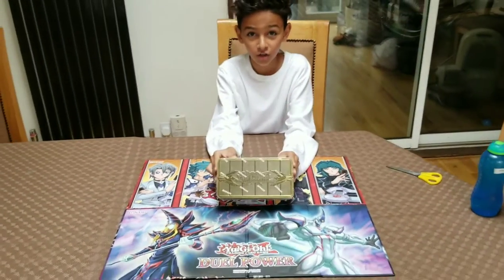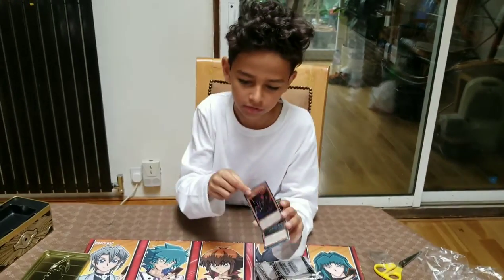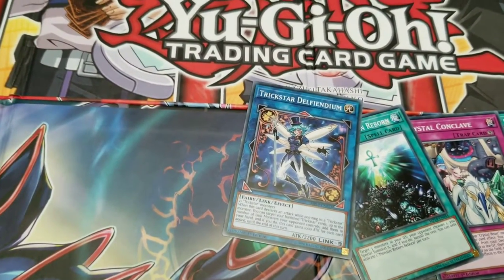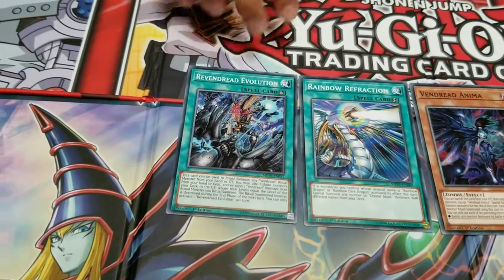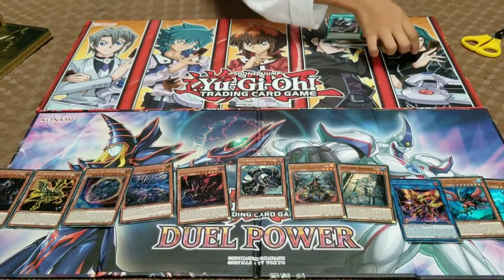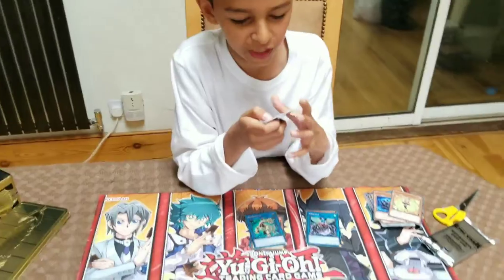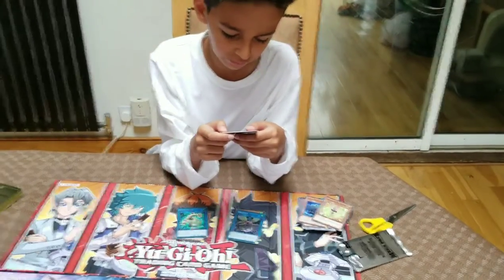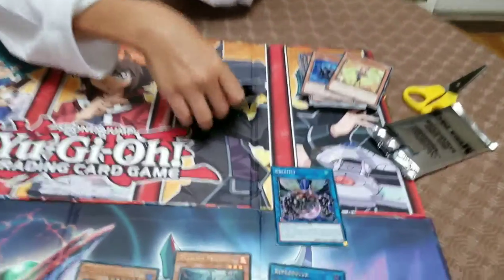Yugioh Golden Sarcophagus Tin Opening OMG!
Mega tin opening